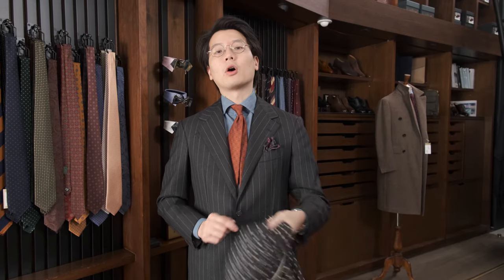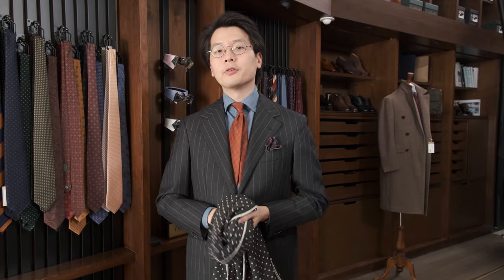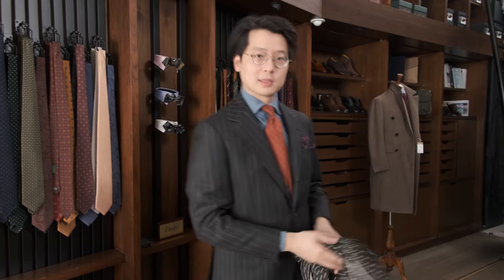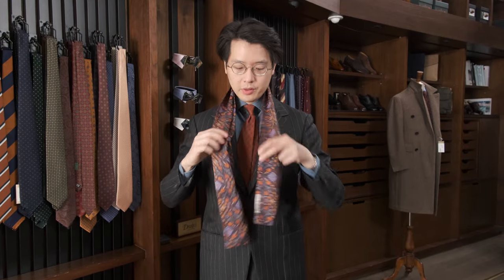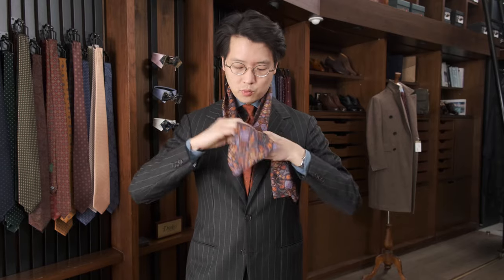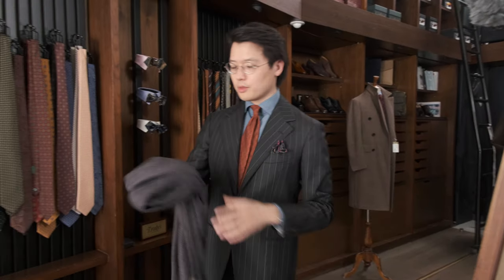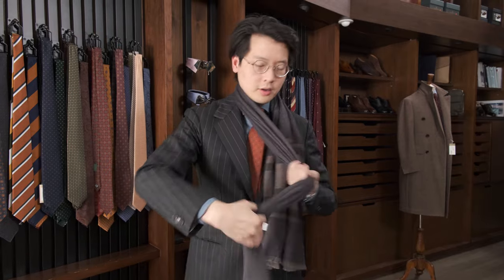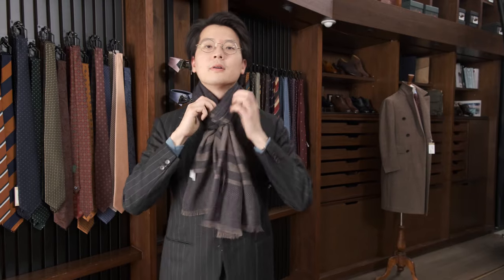Three Ways to Tie a Scarf - Q&A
Our series of Questions and Answers with The Armoury Founders, Mark Cho and Alan See. A viewer requested video on tying scarves so... Here it is! Plus a little extra information on scarf materials.